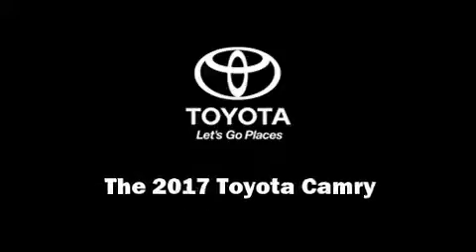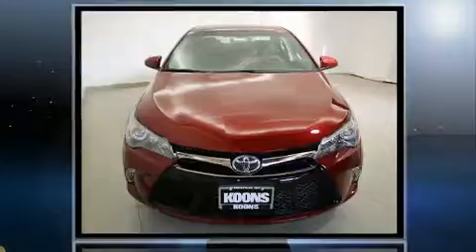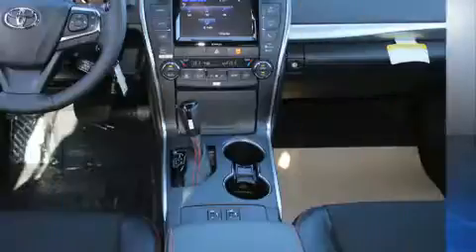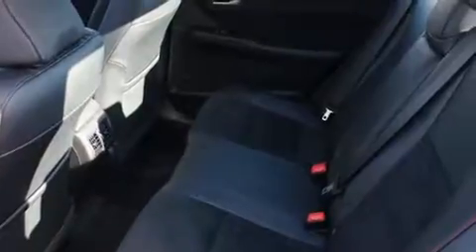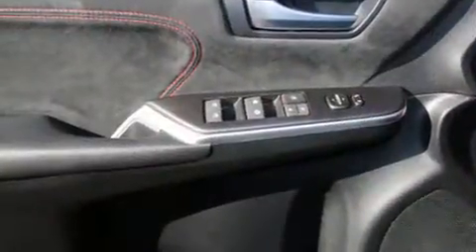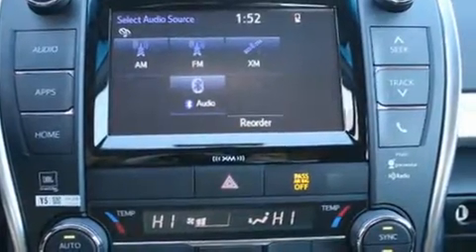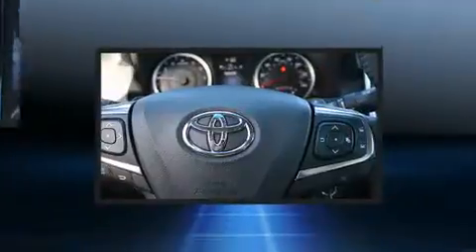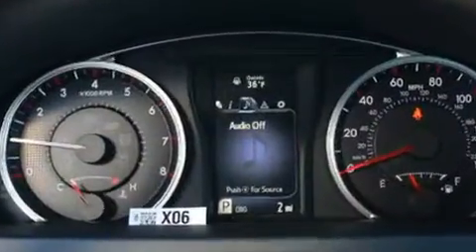2017 Toyota Camry XSE in Annapolis, MD 21401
1107 West St.

Introducing the 2017 Toyota Camry. This 4 door, 5 passenger sedan stands out among competitors in its class! It features a front-wheel-drive platform, an automatic transmission, and a 2.5 liter 4 cylinder engine. A wealth of standard features means that you no longer have to sacrifice. Like heated seats, delay-off headlights, 1-touch window functionality, variably intermittent wipers, power front seats, heated door mirrors, power windows, and a split folding rear seat. Features such as automatic climate control and leather upholstery prove that economical transportation does not need to be sparsely equipped. For drivers who enjoy the natural environment, a power moon roof allows an infusion of fresh air. Audio features include a CD player with MP3 capability, steering wheel mounted audio controls, and 10 speakers, providing excellent sound throughout the cabin. Passenger security is always assured thanks to various safety features, such as: head curtain airbags, front and rear SIDE impact airbags, traction control, ignition disabling, and 4 wheel disc brakes with ABS. Brake assist technology provides extra pressure when applying the brakes. You will have a pleasant shopping experience that is fun, informative, and never high pressured. Please don't hesitate to give us a call.